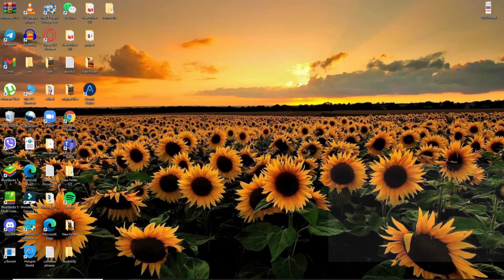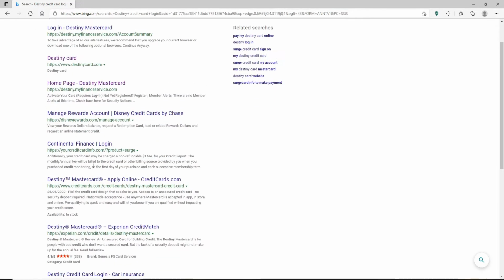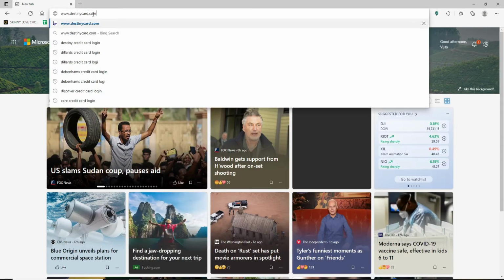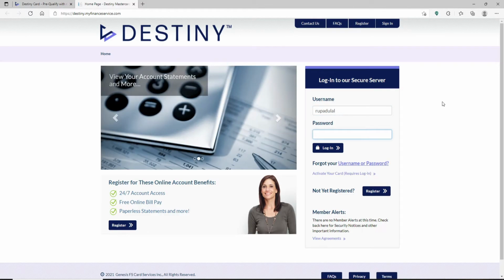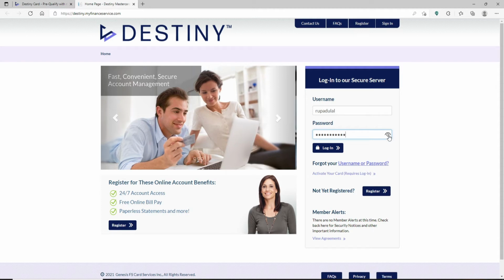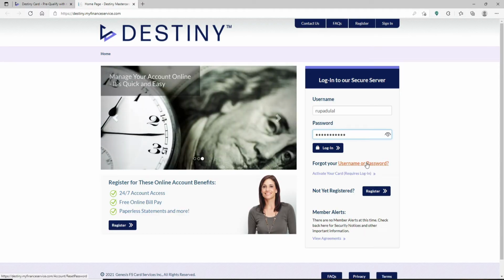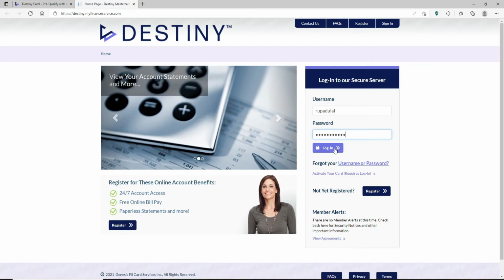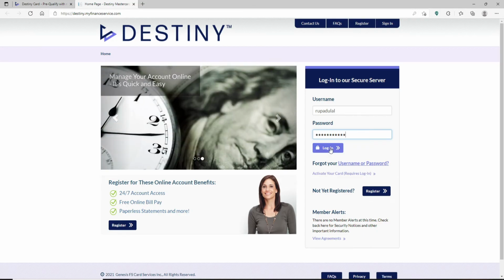DESTINY CREDIT CARD LOGIN | DESTINYCARD LOGIN SIGN IN 2021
With so many hacks these days it's important that we take the necessary precautions when using our credit cards online. That's why we want a strong password with letters, numbers and symbols which can be difficult for hackers to figure out. Let me show you how easy it is with just a few taps on your phone.
In this video, I'm going to show you a step by step tutorial on how to login and access your Destiny credit card account.
This video will be talking about how you can log in and use your Destiny credit card account. Some people have been having trouble with logging in so I'm here to clear it up for you.
1. Go to the destiny credit card login page i.e.
2. Enter your username and password respectively.
3. Click on the login button.
0:00 - Intro
0:19 - DESTINY CREDIT CARD LOGIN
1:25 - Outro